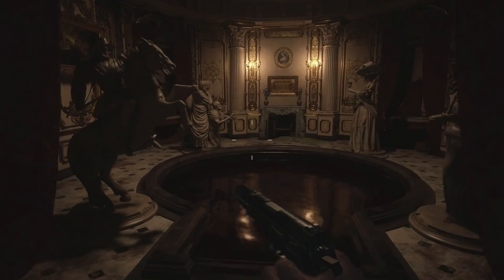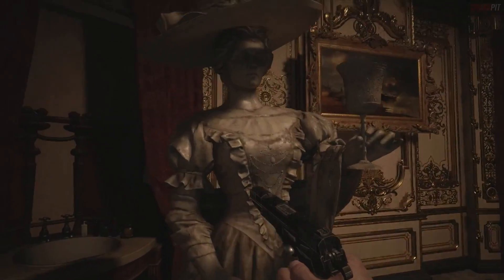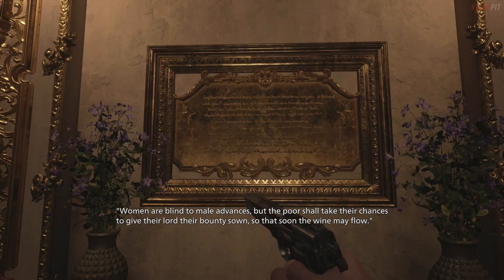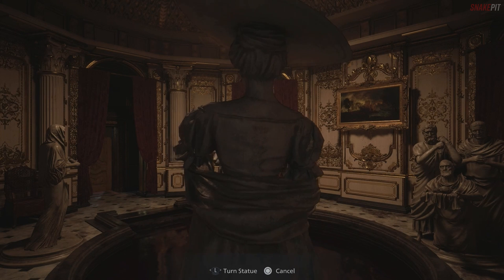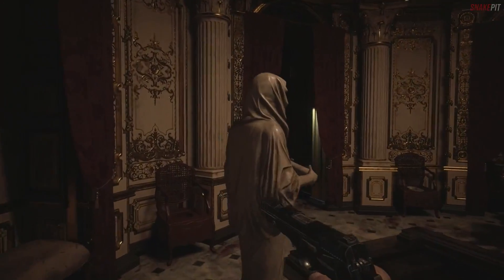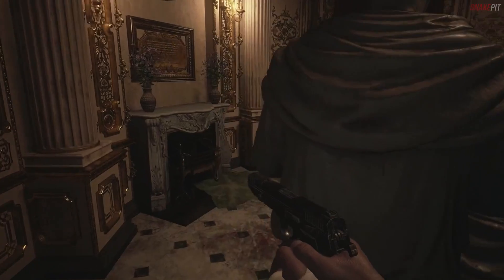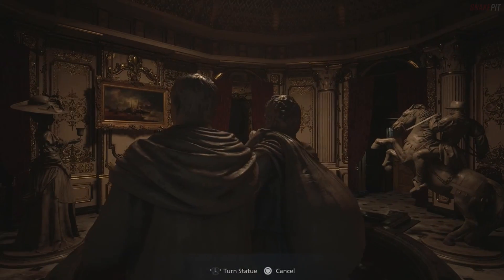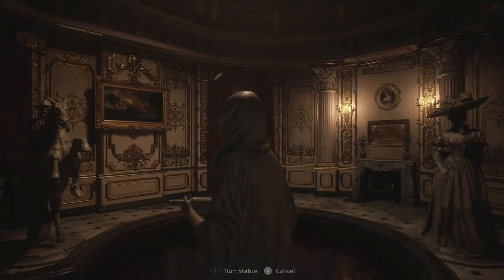BLOOD STATUES ABLUTION - Four Statues Puzzle Guide | Resident Evil Village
Resident Evil 8 Village Four Statues Ablution Blood Pool Puzzle. How to Tutorial Guide Gameplay Showcase Footage to Drain the Pool and Place the 4 Statues in the Correct Order. Riddle.
Appreciate the support everyone. Any likes, comments, or subscriptions are always welcomed.

Chapters
0:00 What is Going On Here?
0:40 Fancy Lady Statue Position
1:50 Wine Lady Statue Position
2:17 "Women are blind to male advances, but the poor shall take their chances, to give their lord their bounty sown, so that soon the wine may flow."
3:19 Horseback Knight Statue Position
4:00 Peasant Group Statue Position

Resident Evil Village Gaming Experience.

RESIDENT EVIL VII.I.AGE Single Player Campaign Play-Through will include Videos for each Main Mission, Level, Side Missions, Collectibles, Challenges, Puzzles, Unlockables, Secrets, and Boss Fights. Full Storyline play through on Casual, Standard, Hardcore, and New Game Difficulties. All Cut Scenes, Chapters, Cinematics, Trophy Unlocks, Achievement Unlocks. All character models, cameos, and biographies for Ethan Winters, Mia Winters, Rosemary Winters, Chris Redfield, The Hound Wolf Squad, Umber Eyes, Canine, Night Howl, Lobo, Tundra, The Duke Merchant, and The Hag.

Resident Evil 8 Village Enemy Boss Fights and Combat Playthrough Lycan, Varcolac, Urias, Alcina, Bela, Cassandra, Daniela, Moroaica, Samca, Mutated Dimitrescu, Donna Beneviento and Angie, Moreau, Karl Heisenberg, Hauler, Soldat Eins, Soldat Zwei, Soldat Jet, Soldat Panzer, Sturm, BSAA Soldier, Megamycete, Urias Strajer, and Miranda. Speedrun Walkthrough 100% Completion for Collectibles - Goats of Warding, Files, Locations, Crafting Recipes, Extra Content Shop, Outhouses, Combinable Treasures, Breakable Windows, Wells, Lei Farming, and Bonus Content Menu.